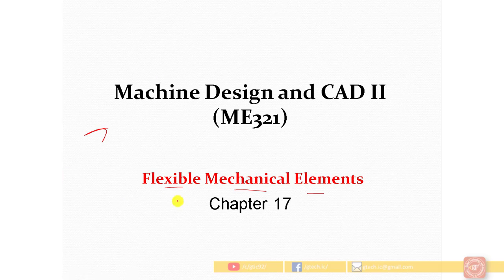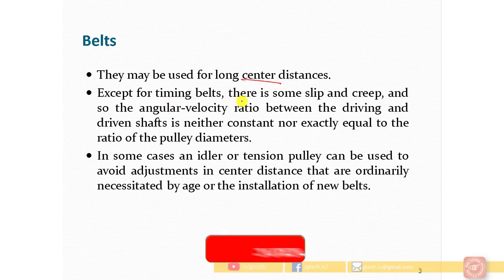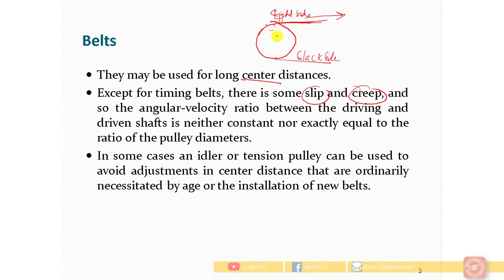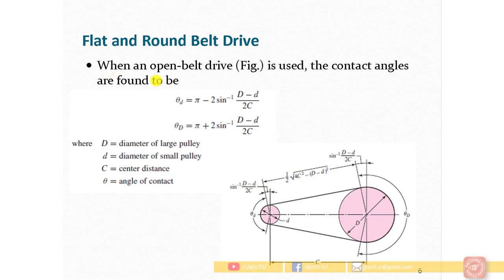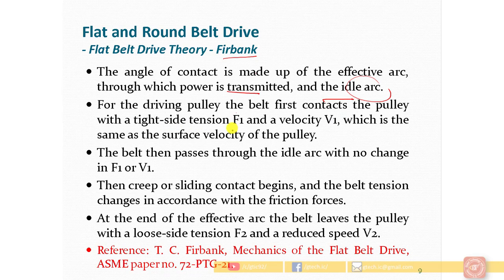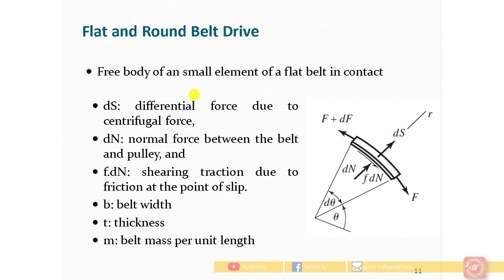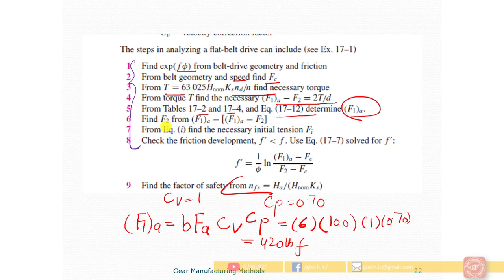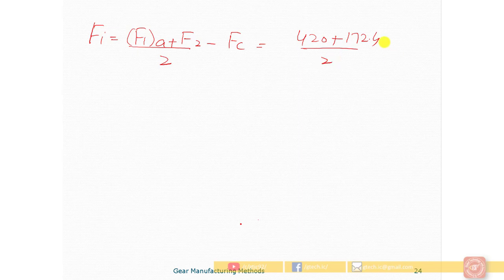Flexible Mechanical Elements (Belts, Flat and Round-Belt Drives) | Machine Design | L7 (Urdu/Hindi)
EXAMPLE 17–1: A polyamide A-3 flat belt 6 in wide is used to transmit 15 hp under light shock conditions where Ks = 1.25, and a factor of safety equal to or greater than 1.1 is appropriate. The pulley rotational axes are parallel and in the horizontal plane. The shafts are 8 ft apart. The 6-in driving pulley rotates at 1750 rev/min in such a way that the loose side is on top. The driven pulley is 18 in in diameter. See Fig. 17–10. The factor of safety is for unquantifiable exigencies.
(a) Estimate the centrifugal tension Fc and the torque T.
(b) Estimate the allowable F1, F2, Fi and allowable power Ha .

COURSE – Machine Design / Mechanical Engineering Design
Lecture 7 – Flexible Mechanical Elements (Belts, Flat and Round-Belt Drives) | Shigley's Mechanical Engineering Design
INSTRUCTOR – Ramzan, I.